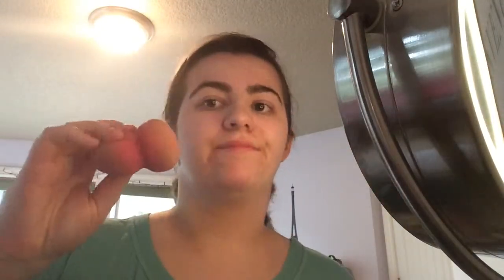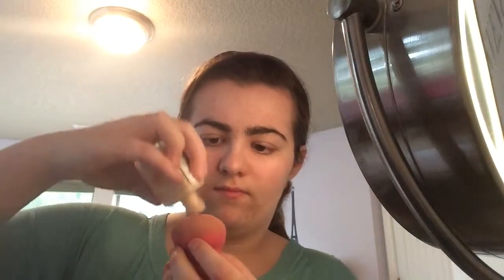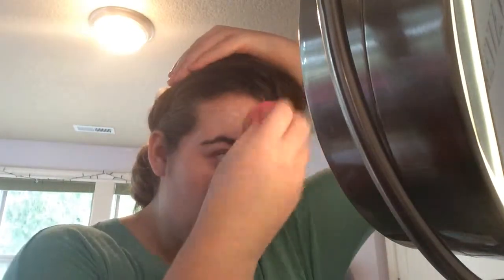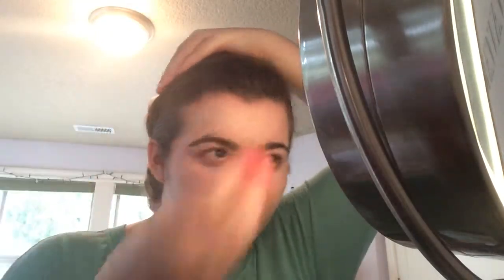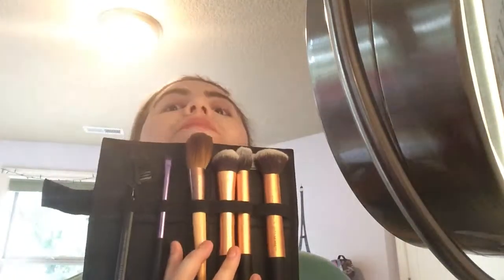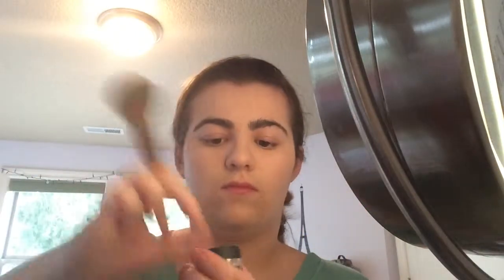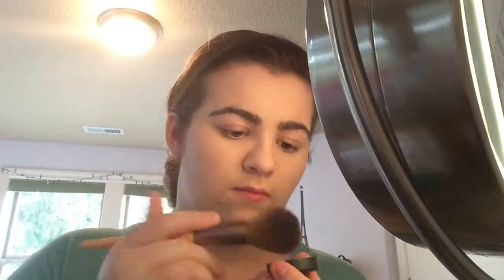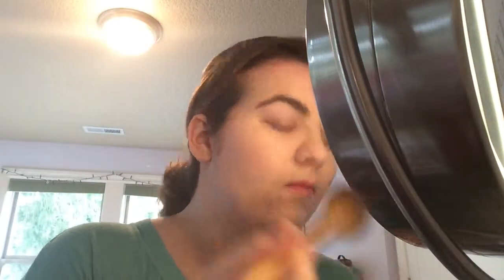My Flawless Foundation Routine 2015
Where to stalk me:

Ask Fm: @Maddiep559